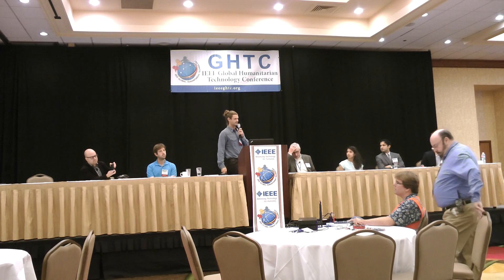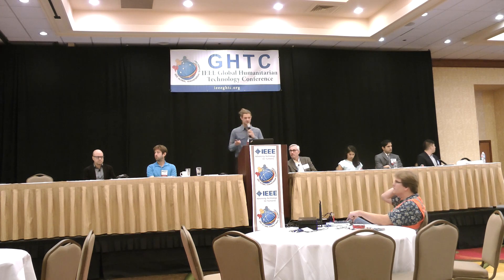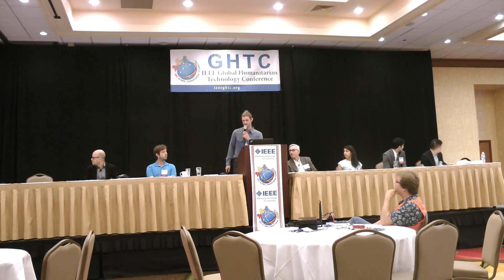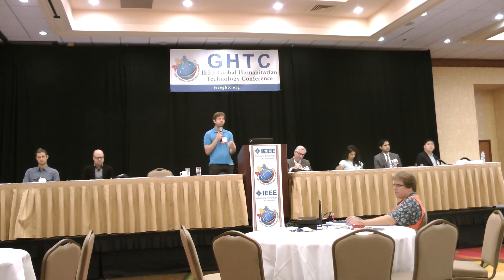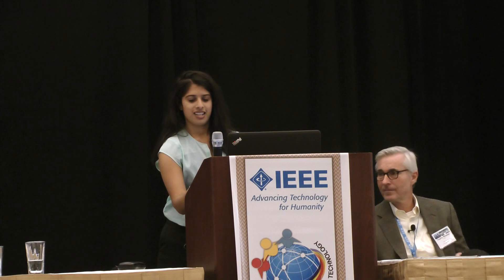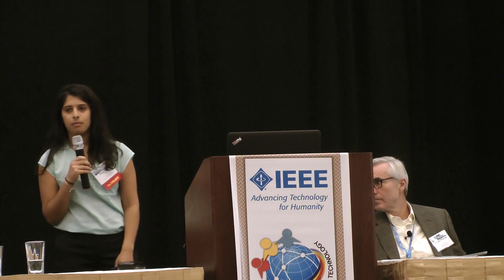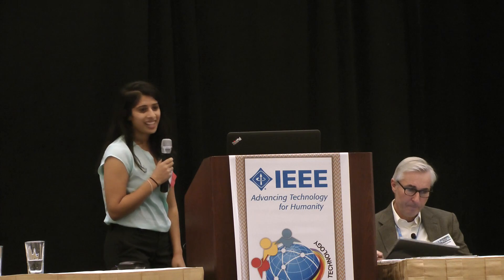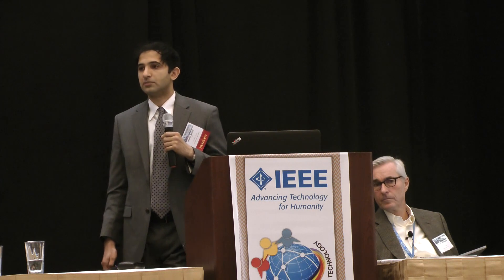GHTC 2016- Mobile Solutions- Vodophone Winners